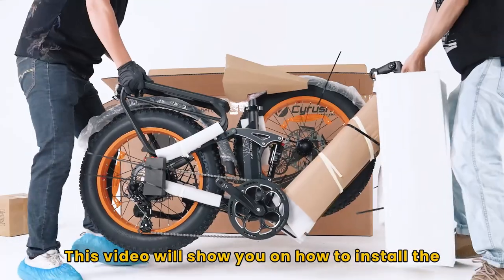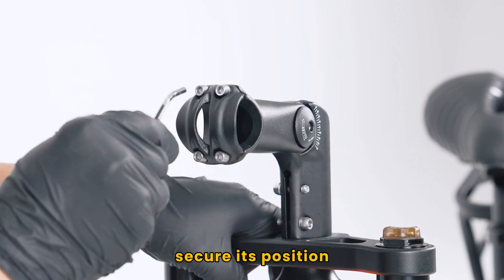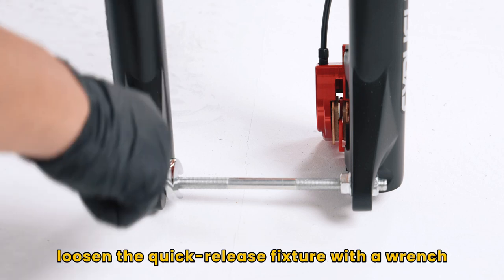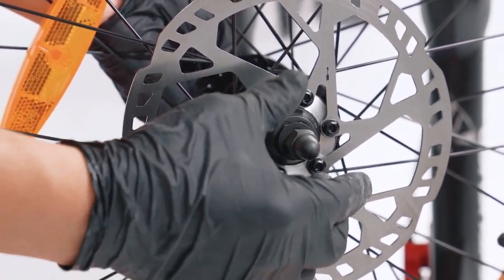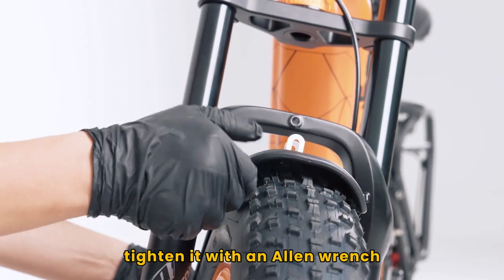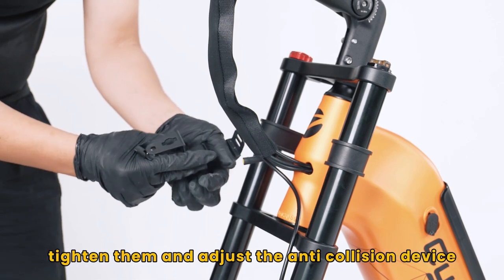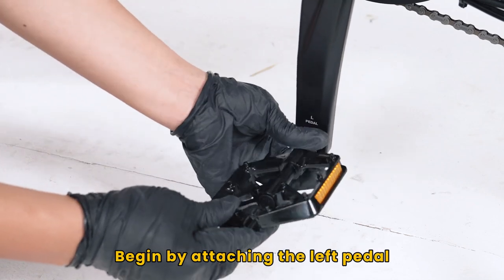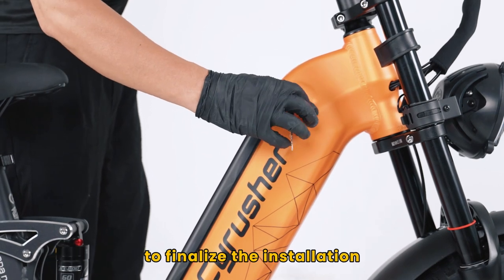2024 Step-through Full Suspension Kommoda 2.0/ Max Assembly Guide | Cyrusher Bikes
Thank you for choosing the Cyrusher new ebike Kommoda Max and welcome to the Cyrusher Family!

In this video, we show you how to assemble the Kommoda Max.
Setup takes about 25 minutes from start to finish, and all of the required tools are supplied.

Please pay special attention to the headset and pedals. Some quick tips are down below:

-Headset Adjustment

When shipped, the headset will be facing the rear of the bike. Make sure to loosen the headset, turn it 180-degrees, and re-tighten it.

-Pedal Assembling

Both pedals are labeled with an "R" or "L" on the pedal end side. Please make sure that the pedal with the mark letter "R" means it is for the Right Side crankset arm, if you see the "L" mark letter that means it is for the Left Side crankset arm.

If the pedal is not on the correct side it may lead to thread damage.
Both pedals tighten when turned towards the front wheel.